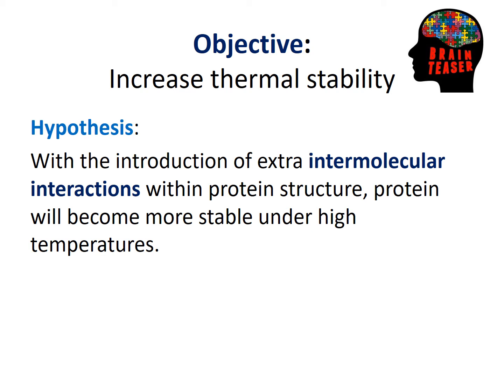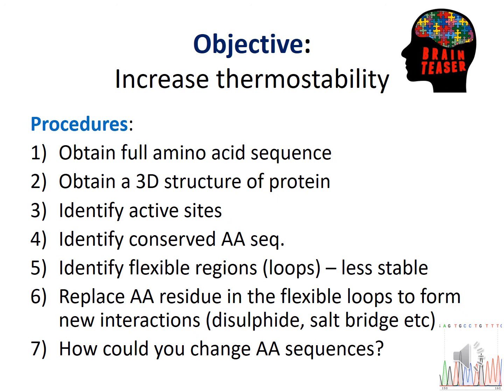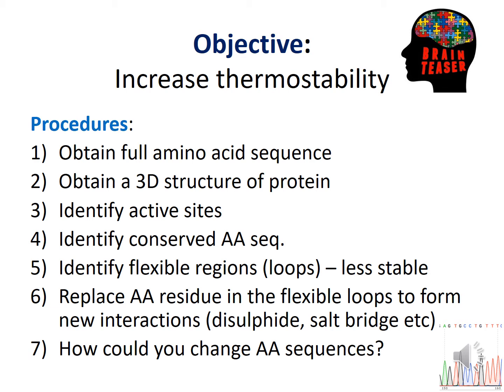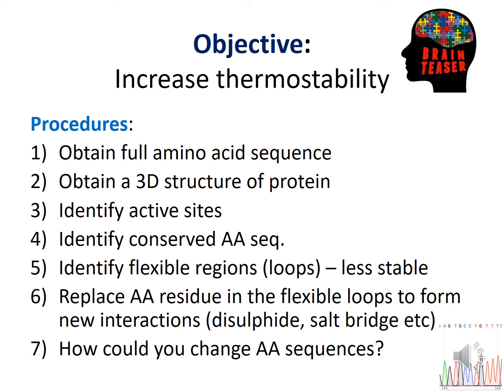Biochemistry (BMN1001) L4: Increasing protein thermostability